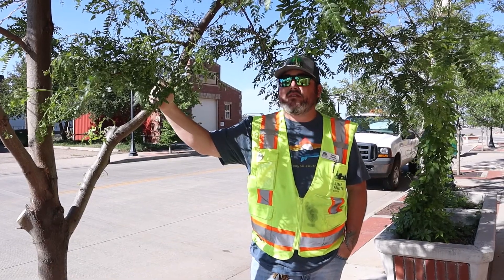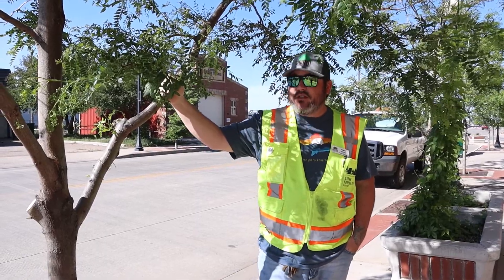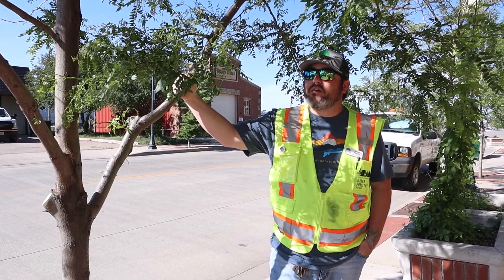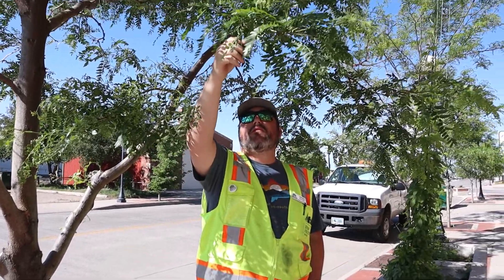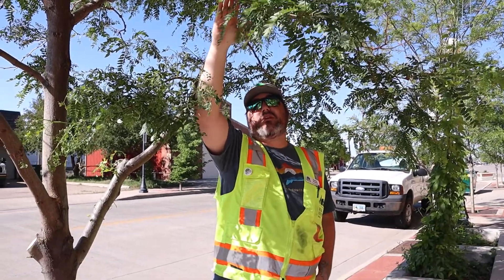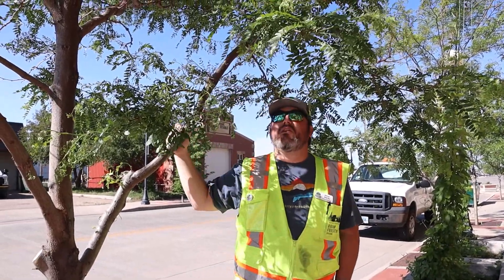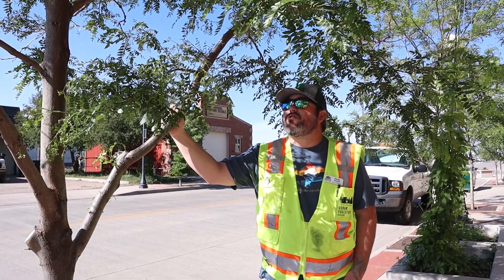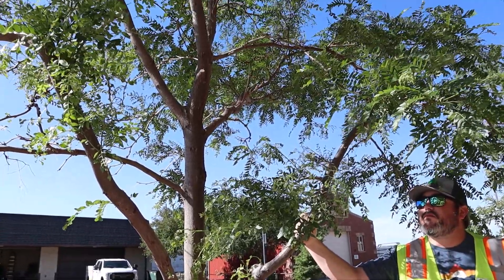Tree Pick Tip 7: Honeylocust